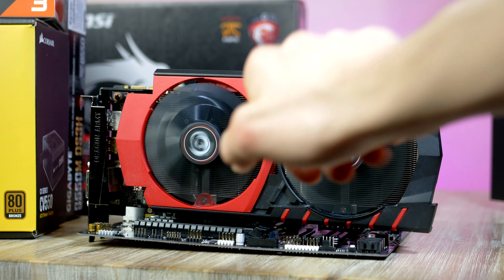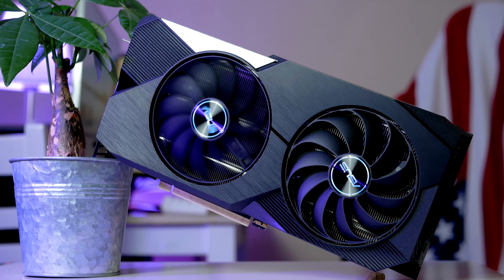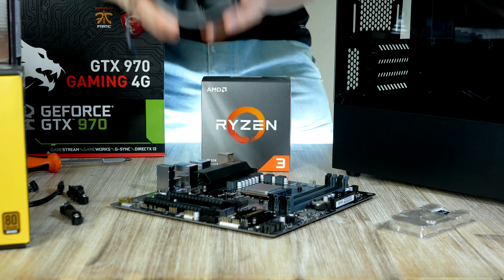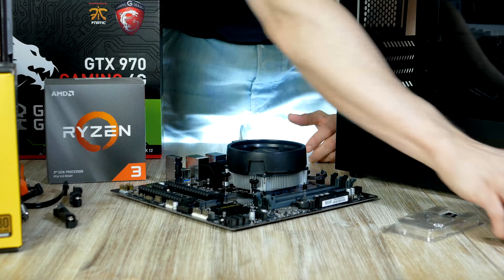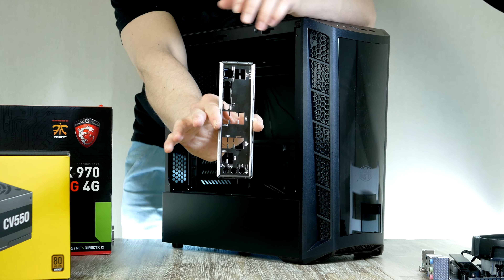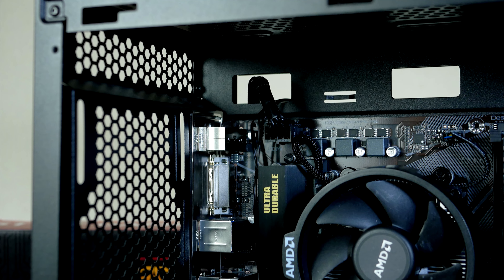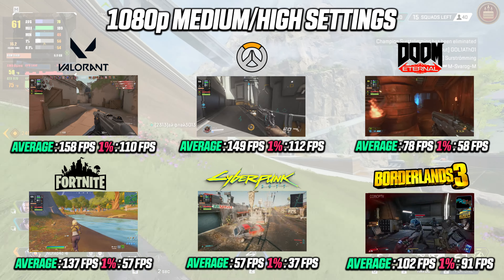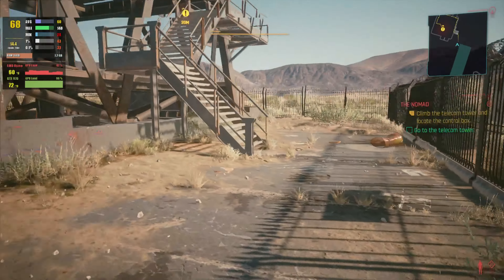How To Build A $500 Gaming PC in February 2021🚀Complete Tutorial + 15 Game Benchmarks!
Today we’re building an affordable 500 dollar gaming pc that you can build in 2021. This build features a GTX 970 GPU & a fast 4 core Ryzen 3 3100 cpu fast enough to run games such as minecraft, rust, fortnite, cod warzone, cyberpunk, or any popular game at 1080p at medium to high settings.

Amazon [US] 🚀
👉RAM (Better deal)
👉Power Supply (600w)

Amazon [UK] 🚀
👉Power Supply

Amazon [CA] 🚀
👉Power Supply (Best deal)

Amazon [EU] 🚀
👉RAM (Non RGB)
👉Power Supply

Timestamps:
Intro: 0:00
Motherboard: 1:19
CPU: 1:54
RAM: 4:47
SSD: 5:40
Case: 6:10
Power Supply: 8:23
GPU: 9:09
Gaming Benchmarks: 10:43